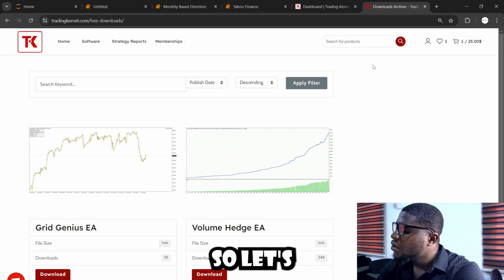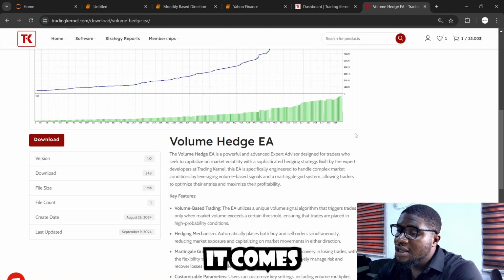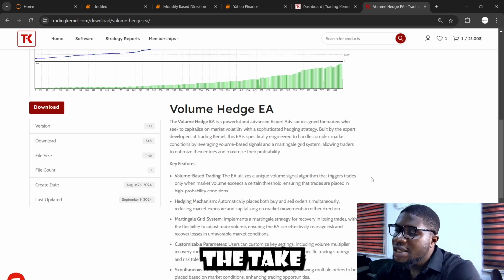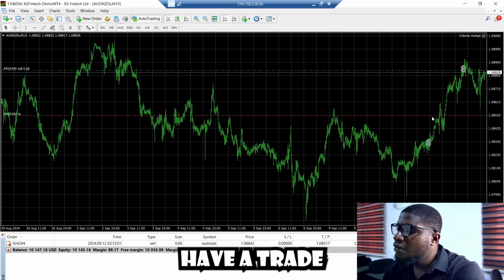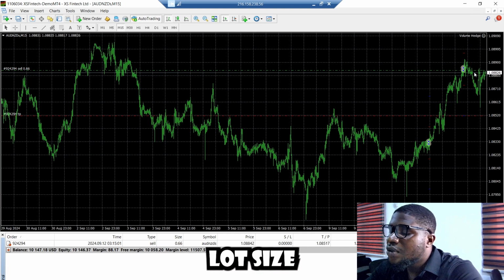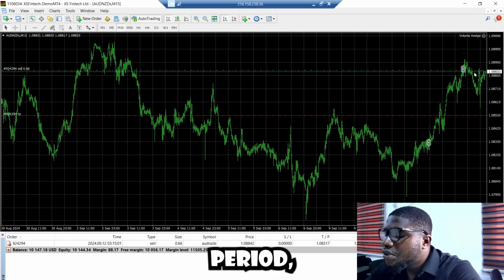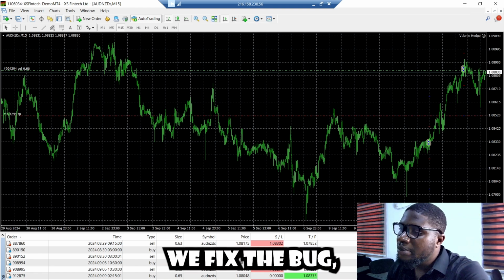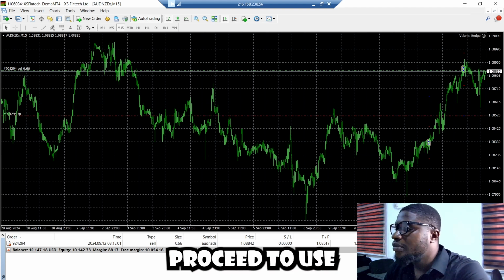Volume Hedge Expert Advisor | Free Download